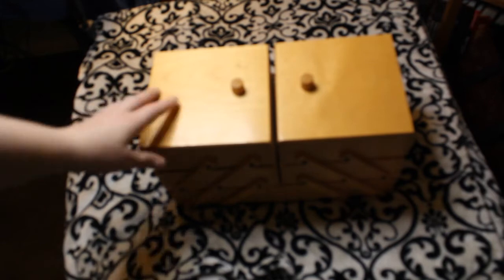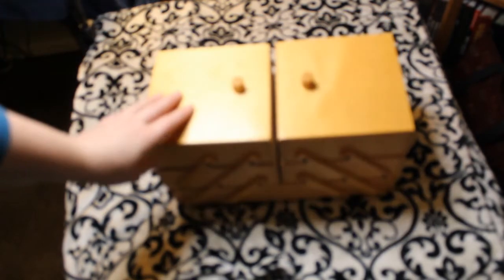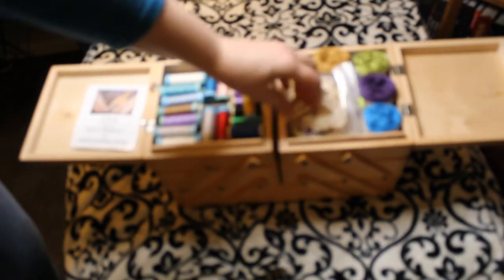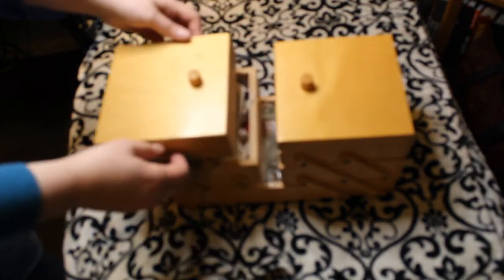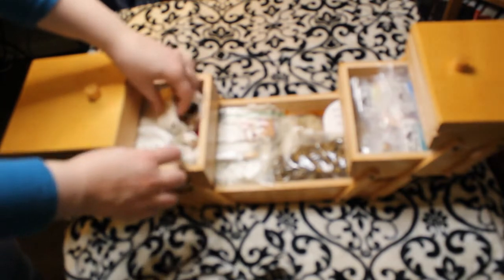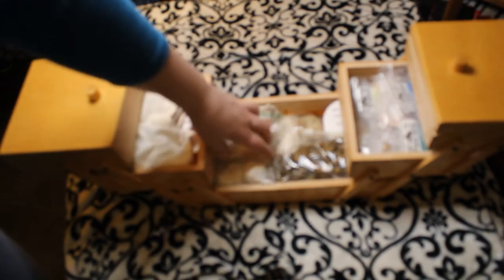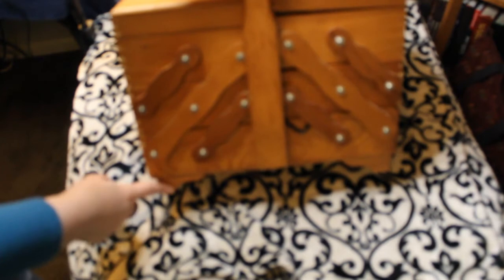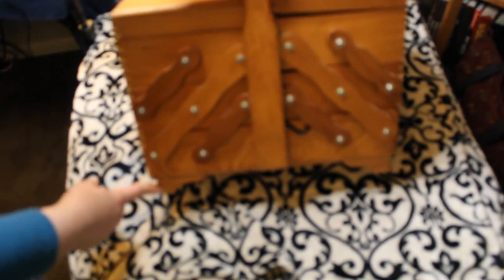Storage Solutions: Accordion Sewing Box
Apologies that my camera refused to be cooperative and focus properly for this video.  Although you can still see the main features even if a little blurry. In this video I discuss the types of sewing boxes used to store notions and supplies. In a prior video I reviewed my notion kits made in other wooden boxes. This time we are looking at this particular style made in two different wood and various features.  Happy crafting Enjoy!